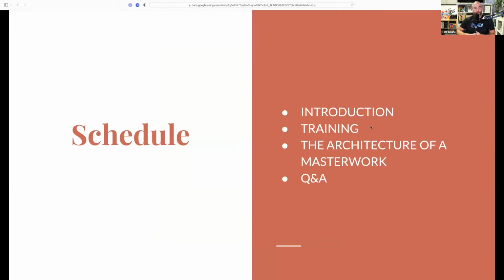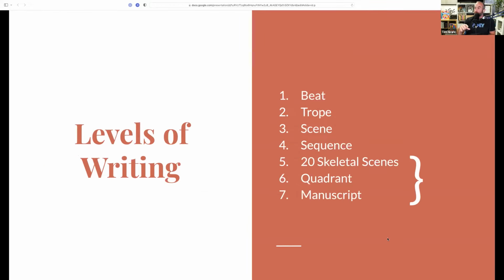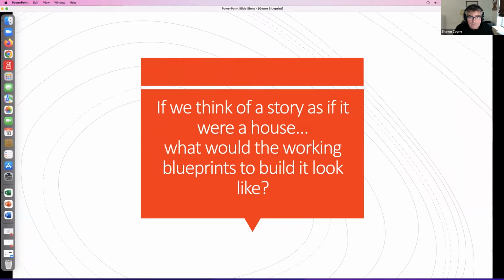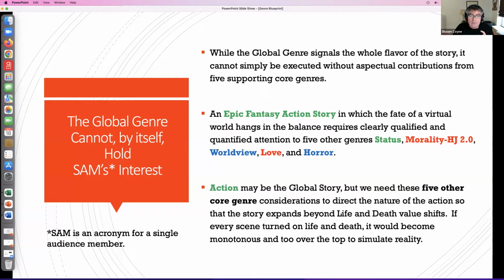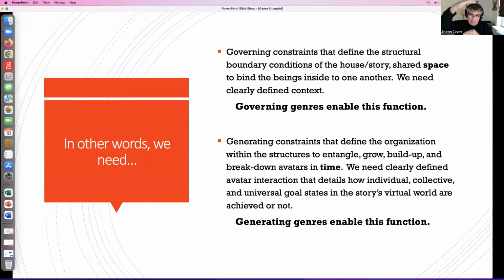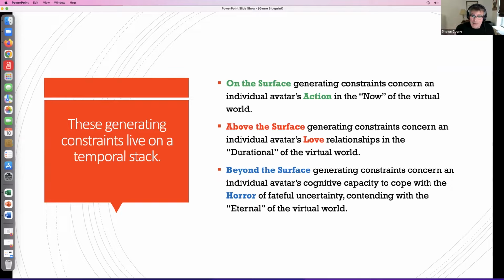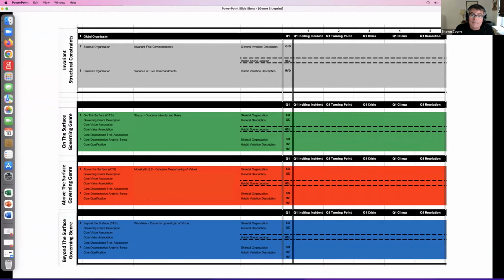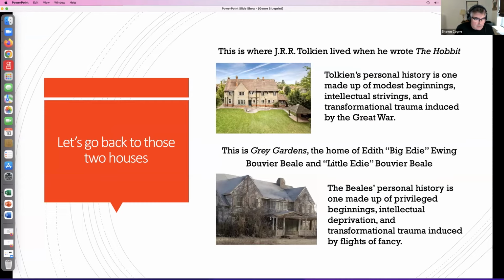Masterwork Spec Sheet: Introducing the Genre Blueprint Spreadsheet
In April 2015, Shawn Coyne published THE STORY GRID: WHAT GOOD EDITORS KNOW and changed the way writers understand genre.

In this new training, Shawn updates his training on genre based on the research he's done in the past seven years.

In this training, he introduces the Genre Blueprint Spreadsheet that covers:
- Four Quadrants of a Story
- Five Commandments of Storytelling
- Six Core Genres
- Three Trinity Planes of Story